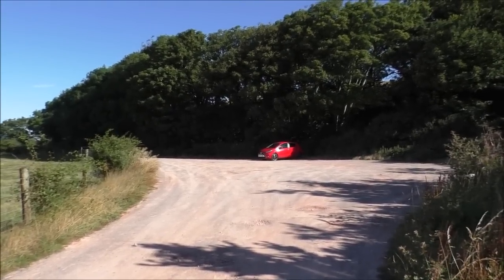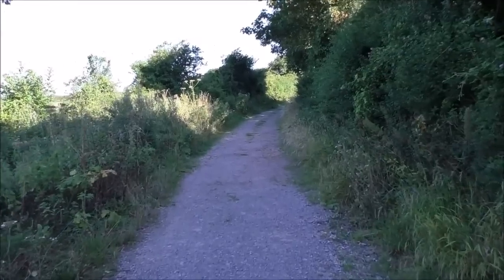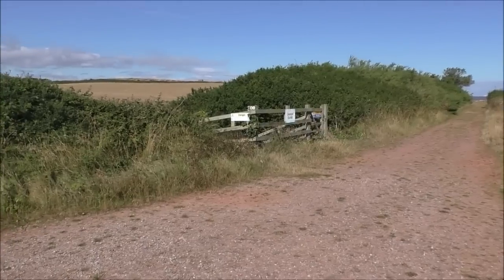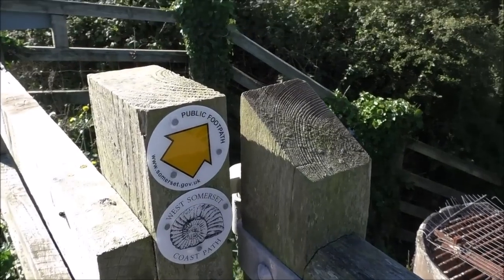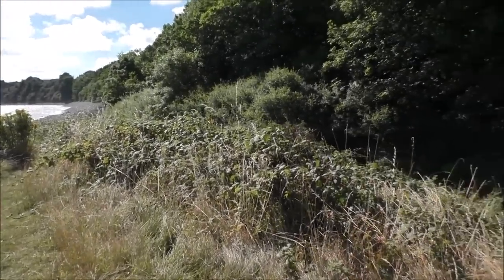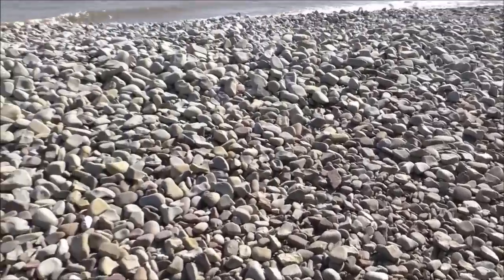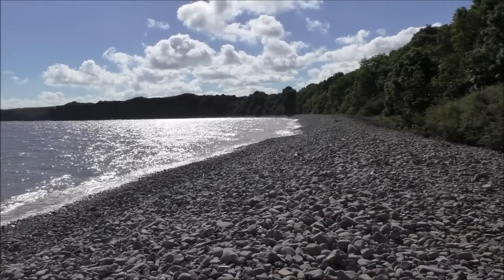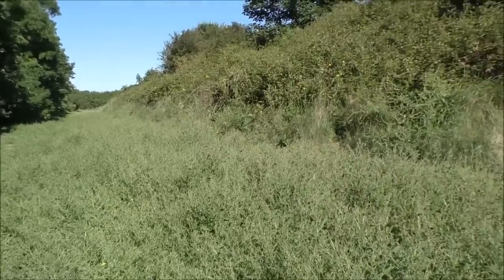A COASTAL WALK AT LILSTOCK WEST SOMERSET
Visiting a remote part of the West Somerset coast. YouTube has chopped off the end of this video again where I describe how I traveled on further and video of that walk will be uploaded later.